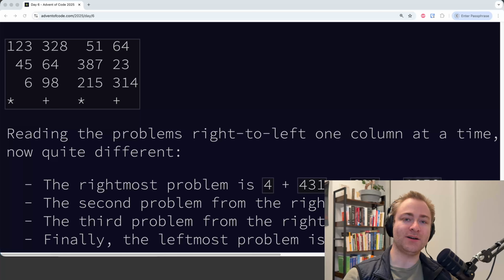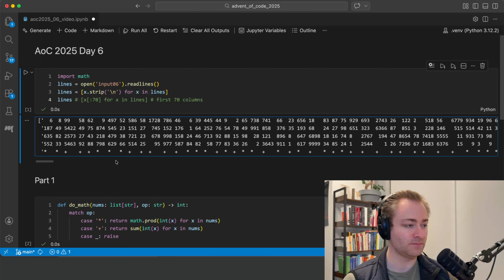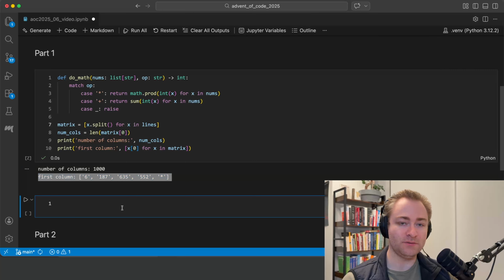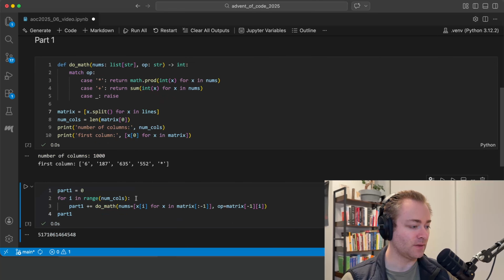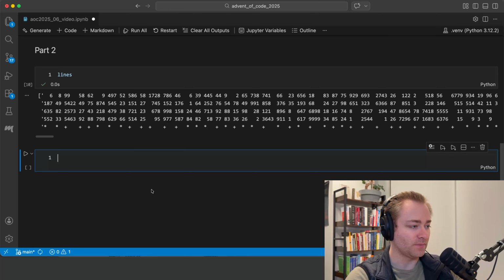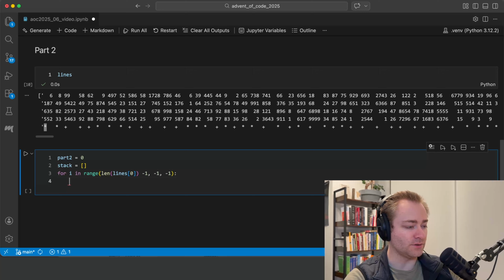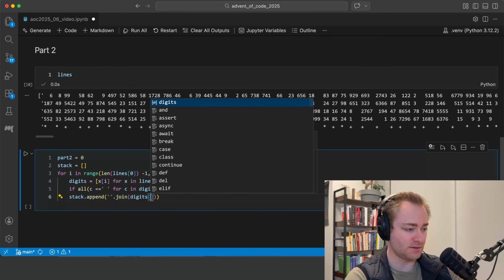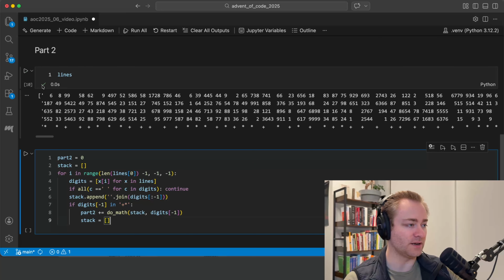Advent of Code 2025 Day 6: Sums and Products [Python]